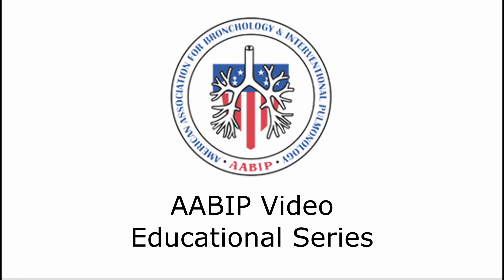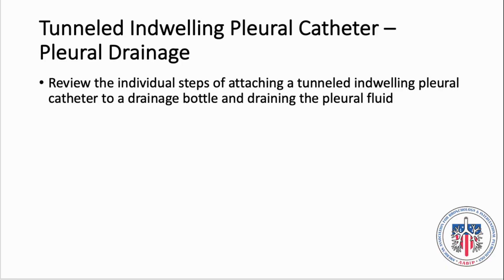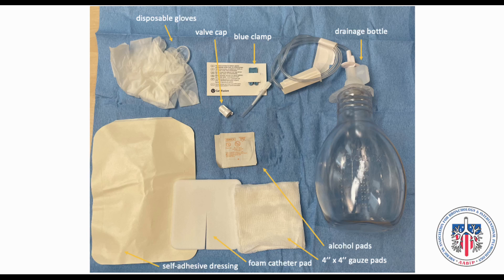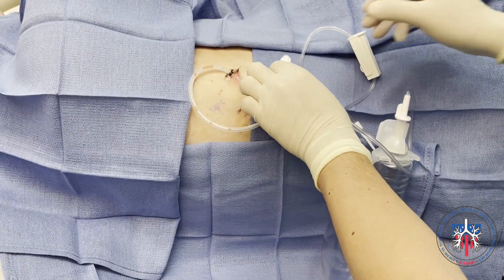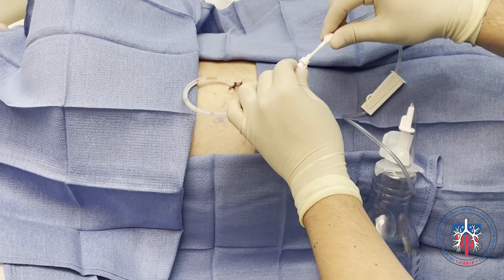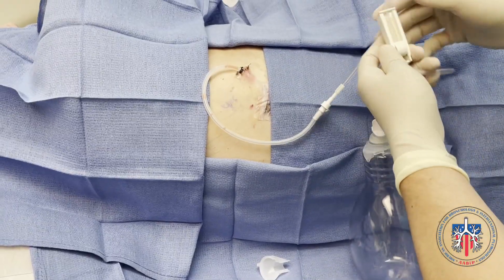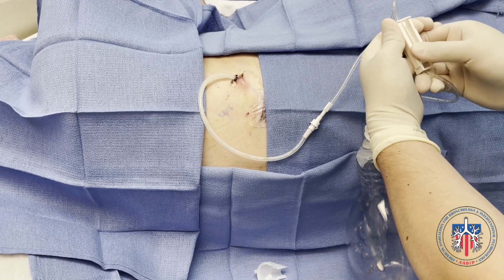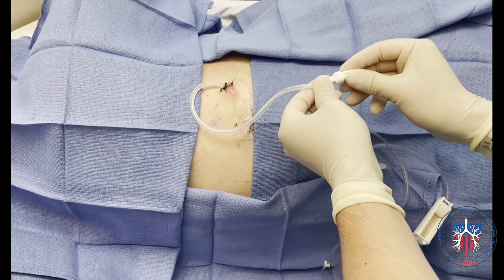Tunneled Indwelling Pleural Catheter - Pleural Drainage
This video will demonstrate the drainage procedure for a tunneled indwelling pleural catheter.